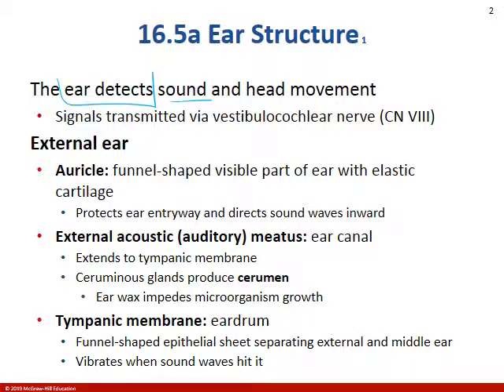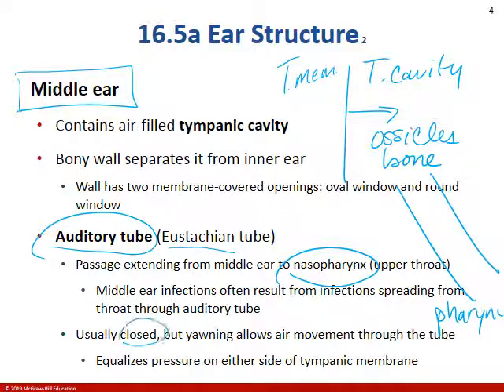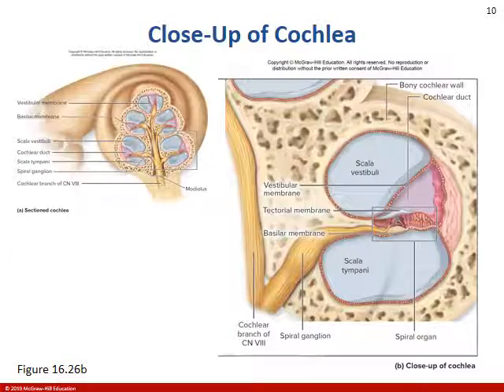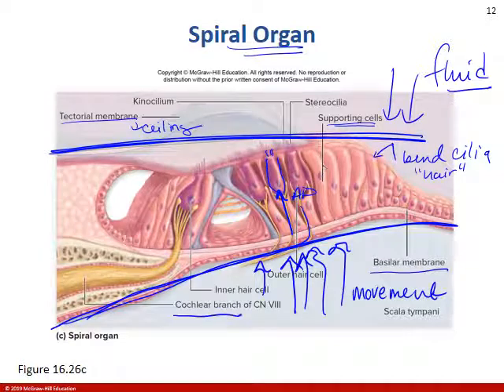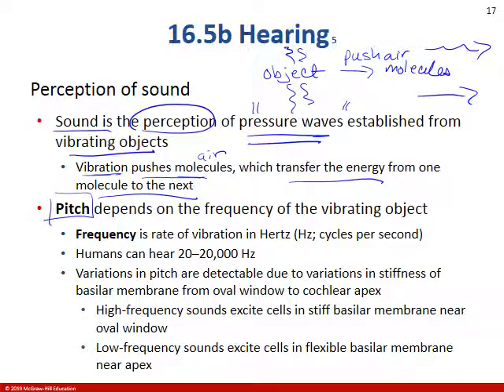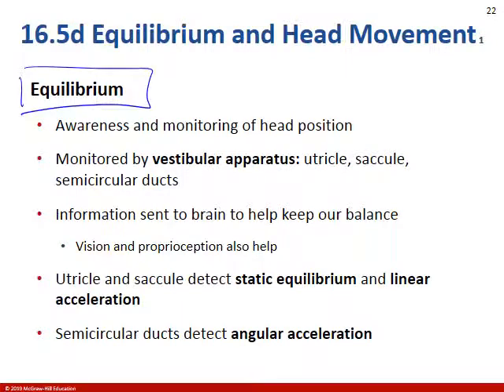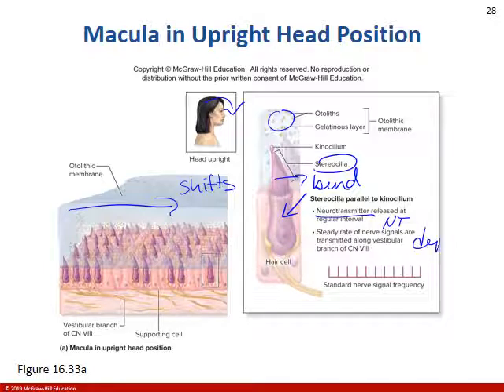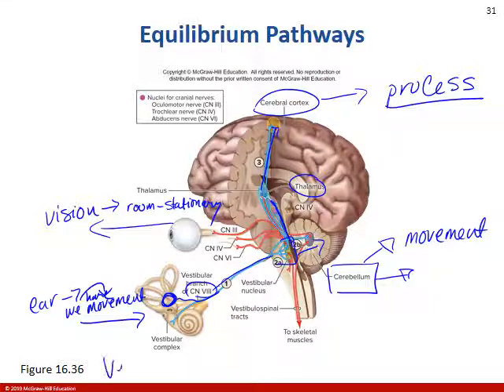Chapter 16_Lecture_Part 3